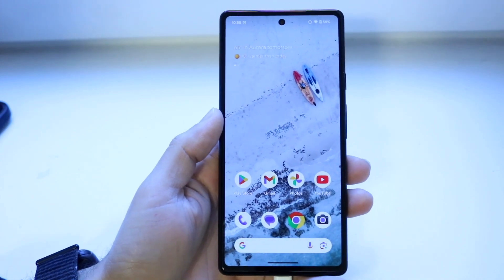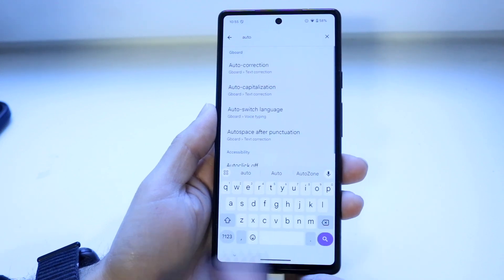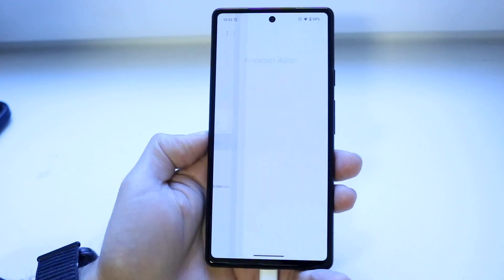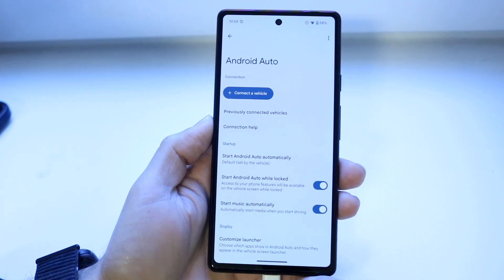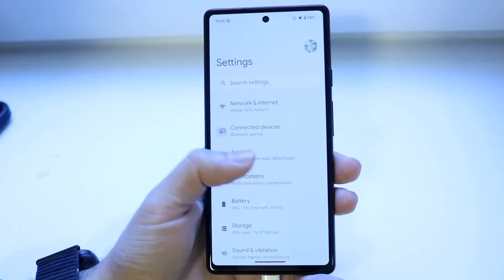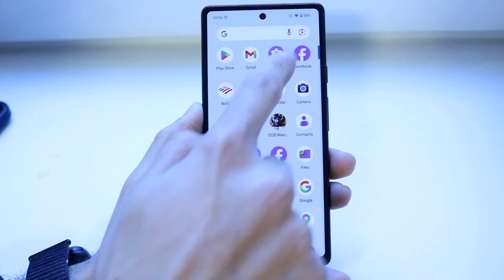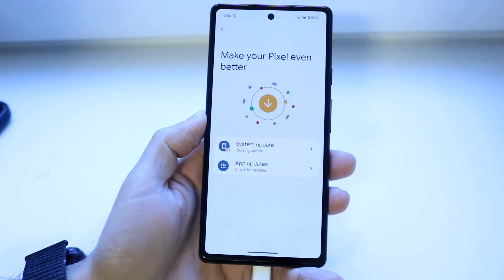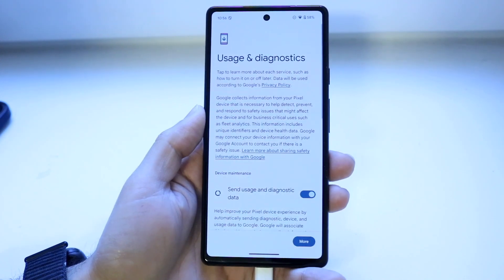How To FIX Android Auto Not Working! (2025)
Here is exactly How To FIX Android Auto Not Working! (2025)